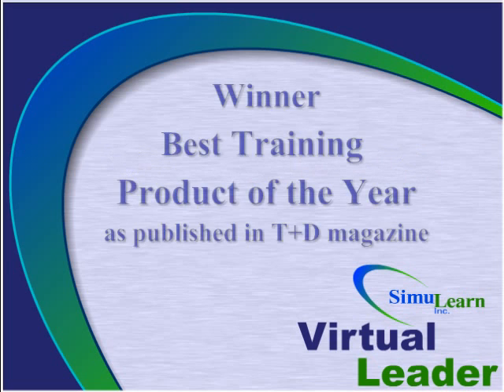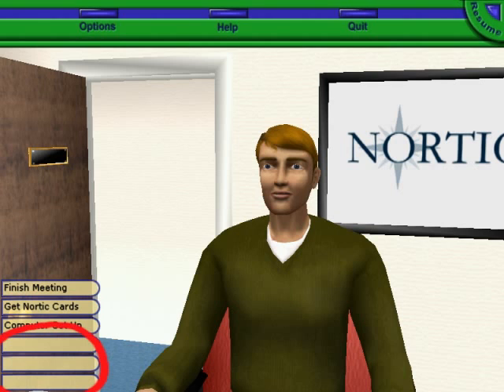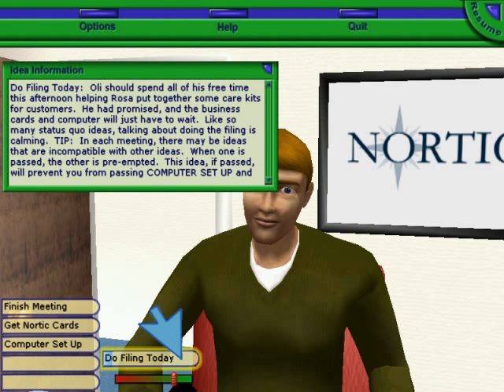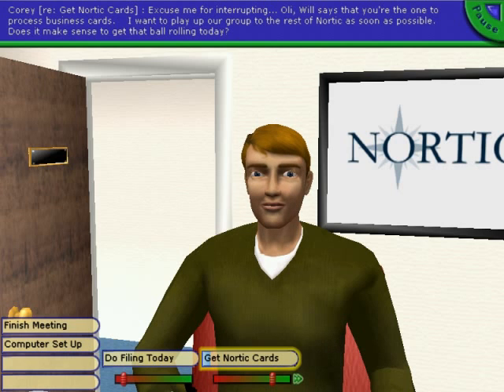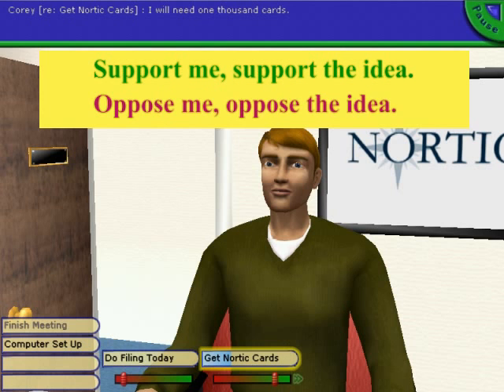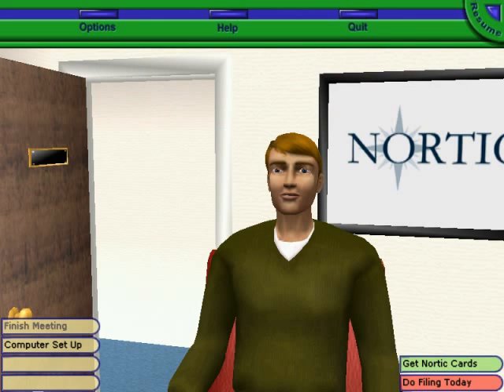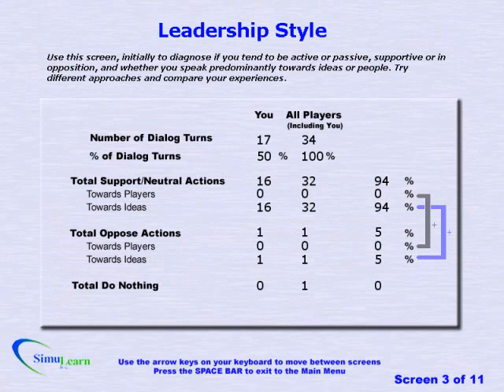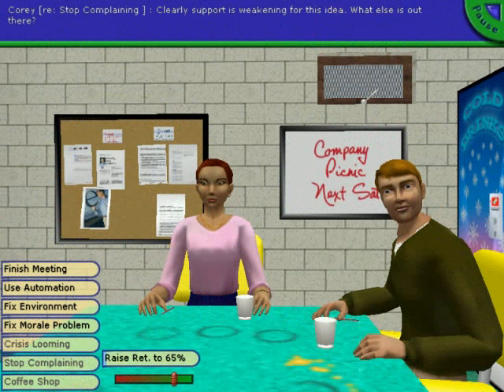virtual leader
leadership simulation practise